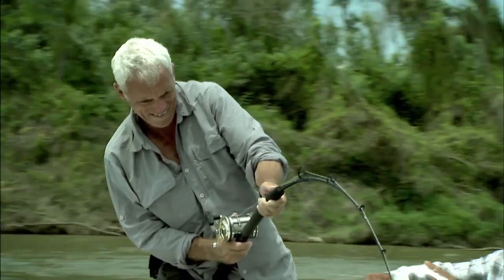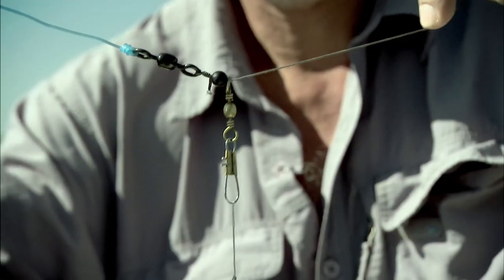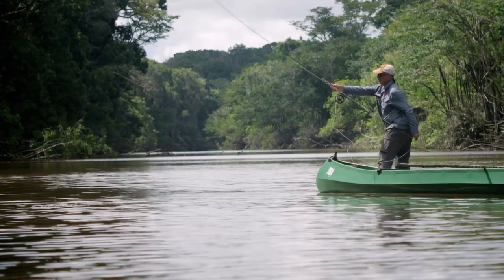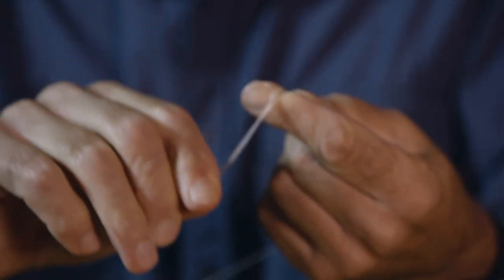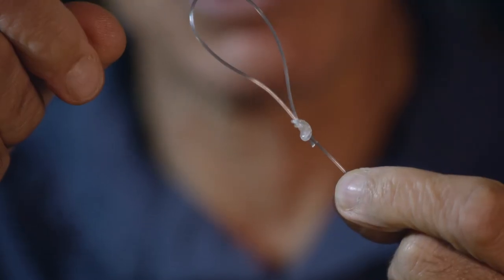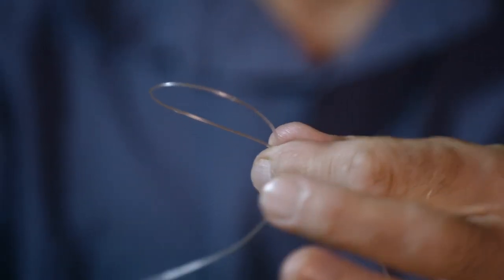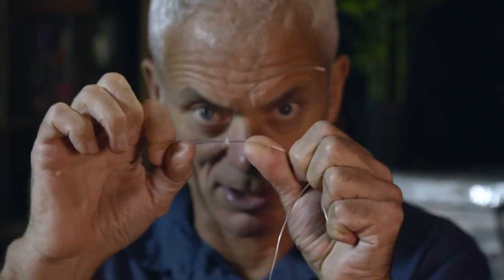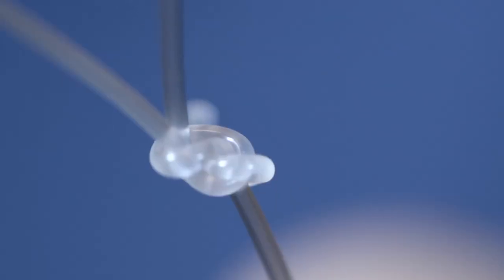How To Tie A Perfection Loop Knot | River Monsters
Jeremy Wade has a vast experience and knowledge of fishing. In this video, Jeremey explains how to tie a Perfection Loop.